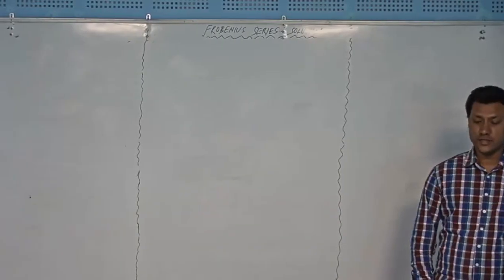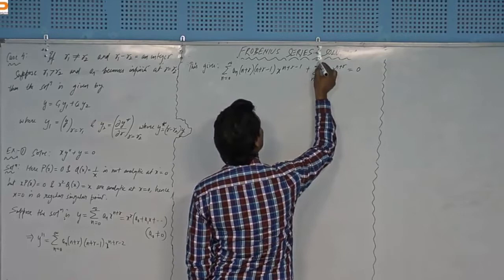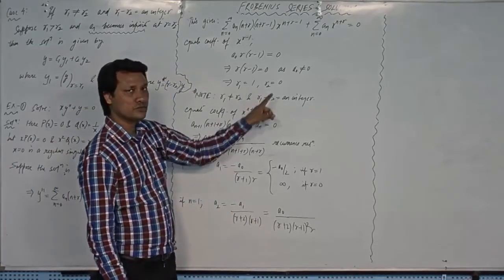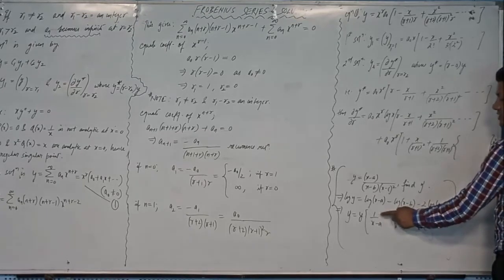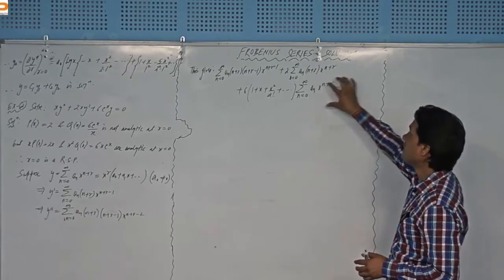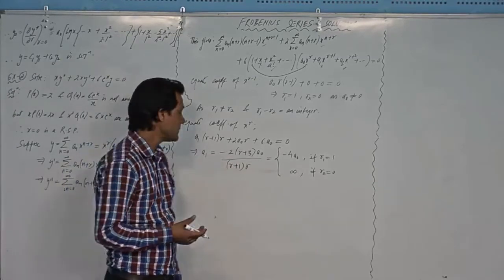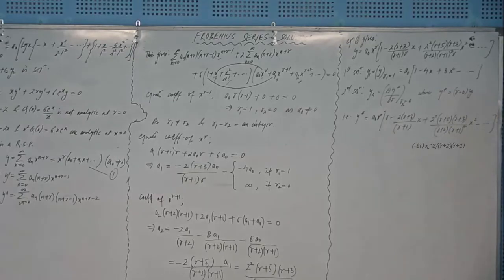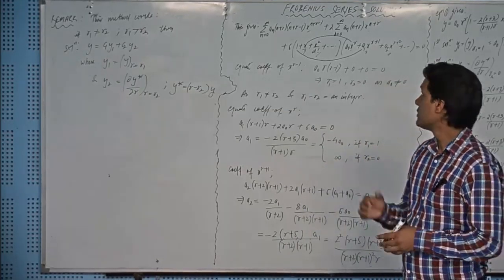ODE|| Series solution|| Frobenius Series solution (Part 3)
This video helps viewers to understand the concept of series solution of an ODE using the method of Frobenius.